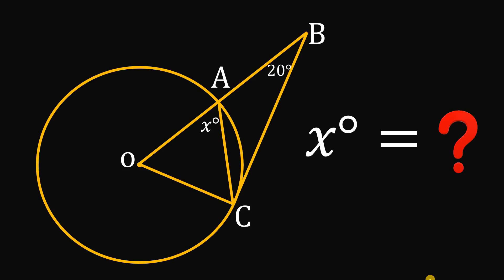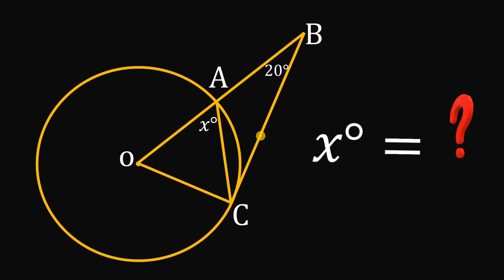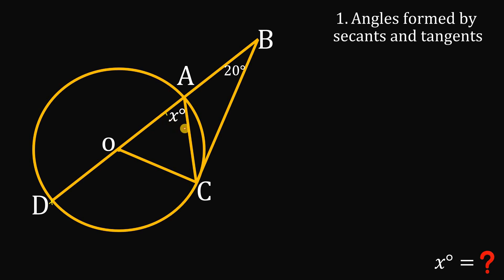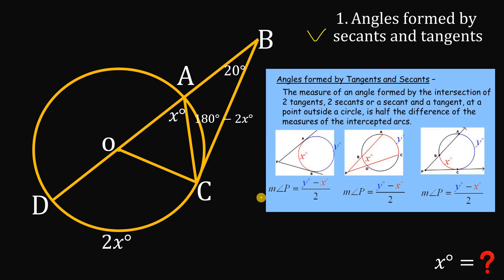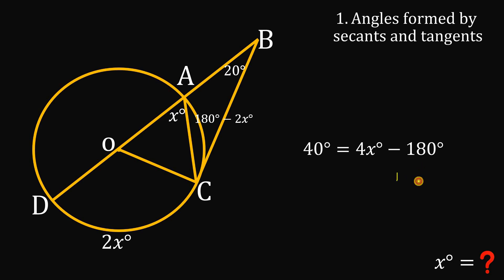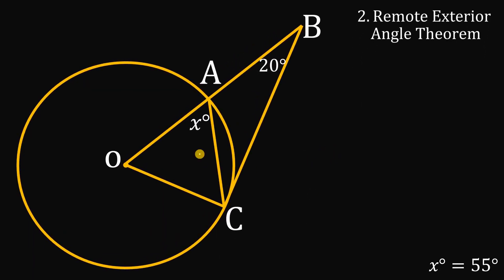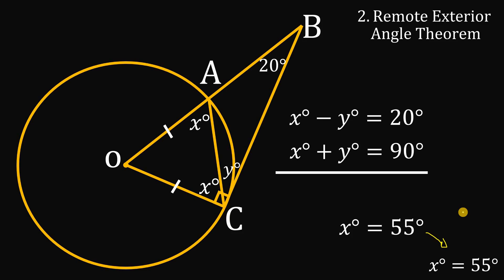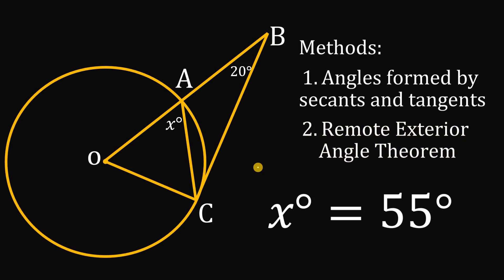Fun Geometry Challenge (Two ways to solve)